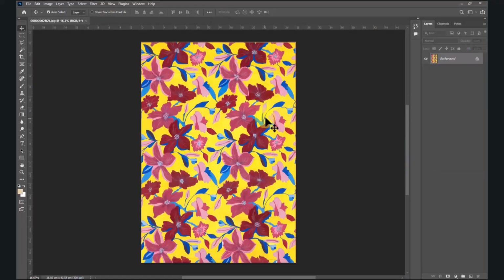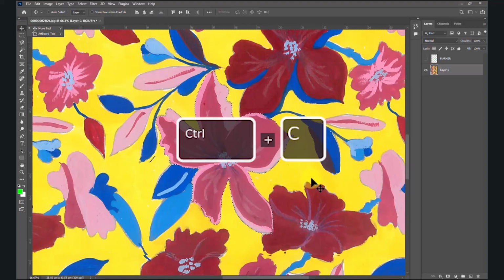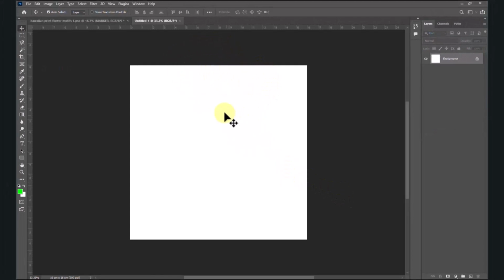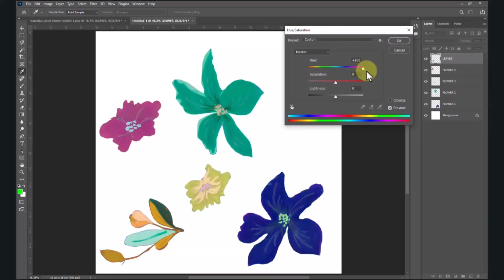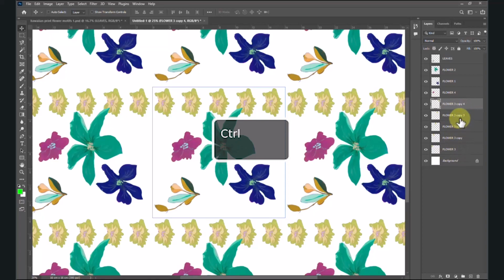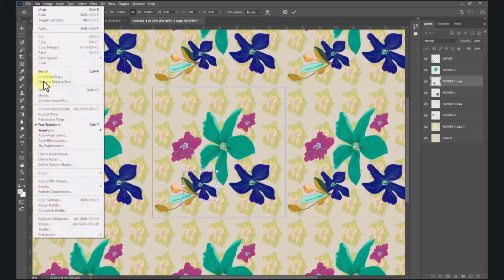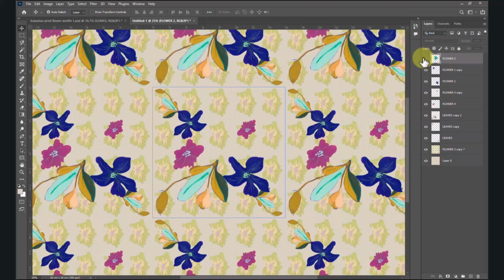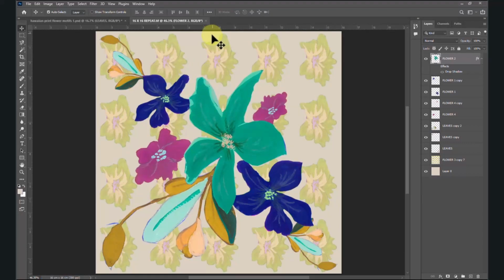FROM MOTIF TO DESIGN - PART 4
TOPICS WITH TIMECODES:
00:00 - Intro
00:33 - 1st Step - Select Motifs or Elements
04:28 - 2nd Step - Copy Motifs into a separate document
06:20 - 3rd Step - Change Colors of Motifs
07:40 - 4th Step - Compose Print Design with Motifs
14:29 - 5th Step - Create a Drop Shadow on Motifs
15:50 - 6th Step - Save the Block
17:05 - Outro